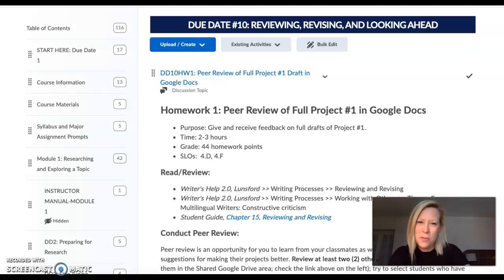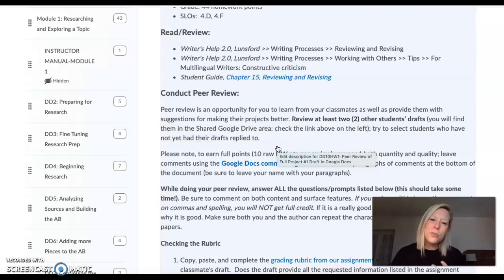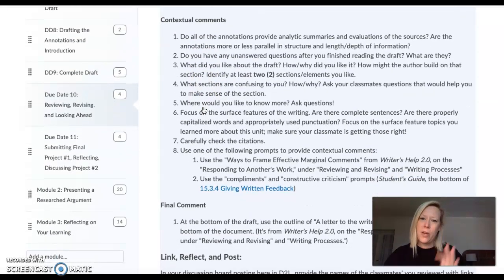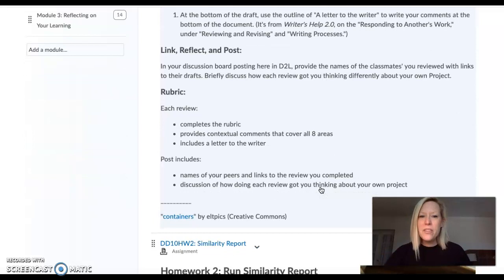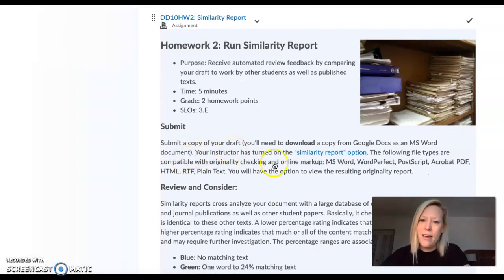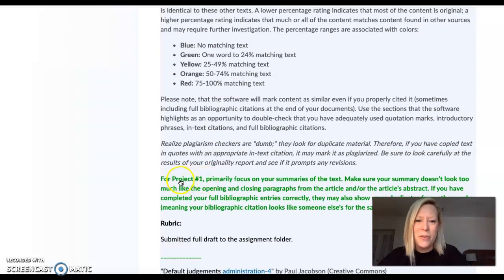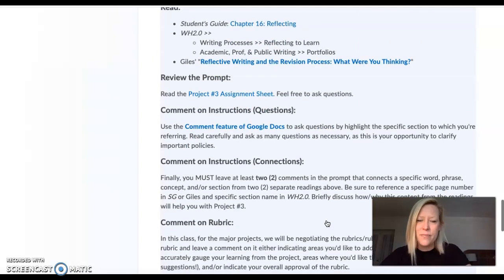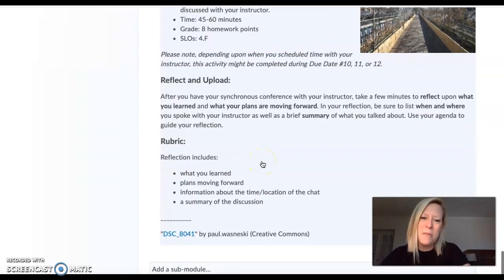DD10 Overview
In this video, I walk you through commenting in Google Drive, how to submit your similarity report, how to comment on our final project assignment sheet, and where to post your conference reflection.